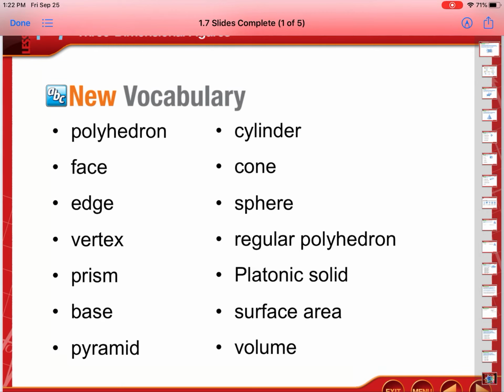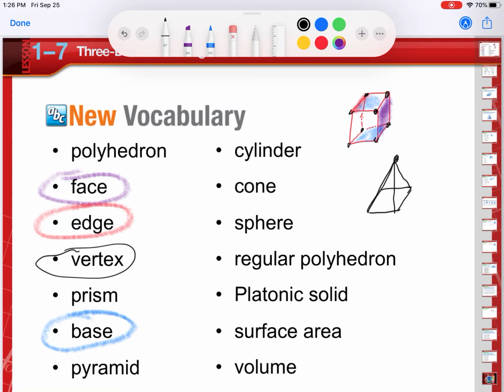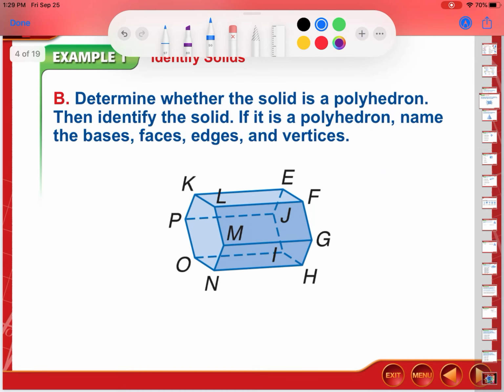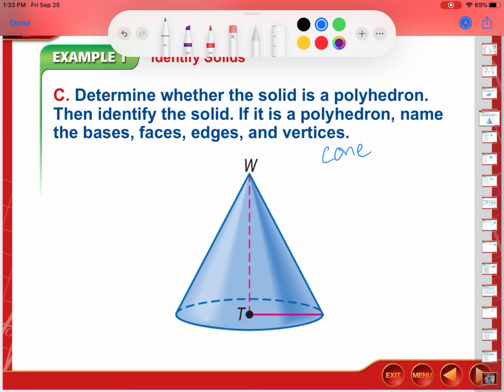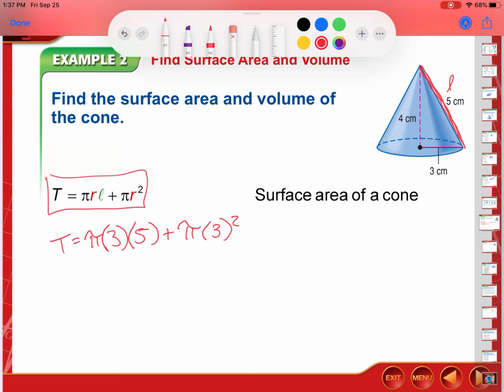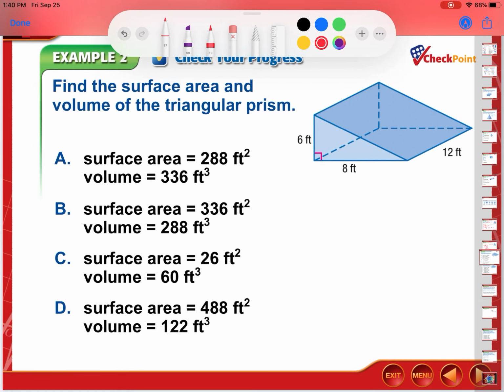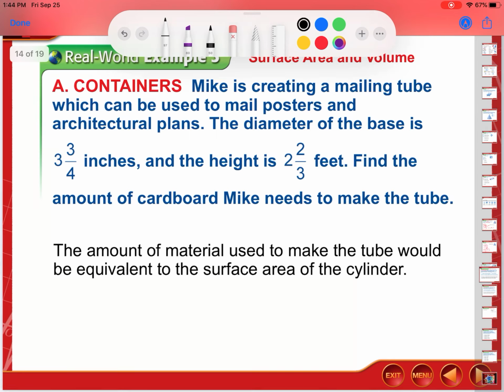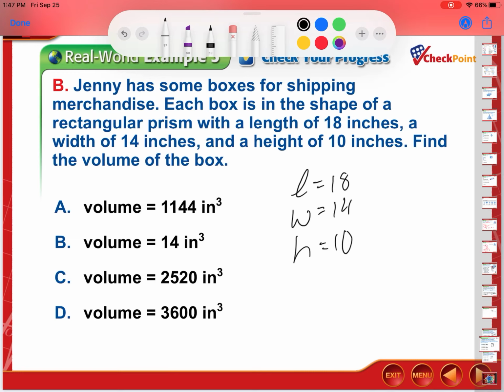1.7 Three-Dimensional Figure